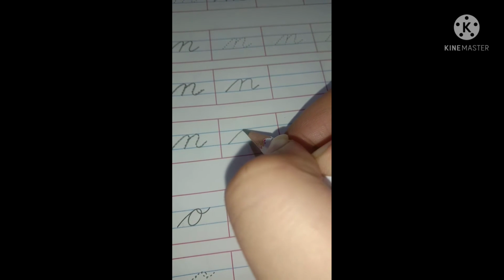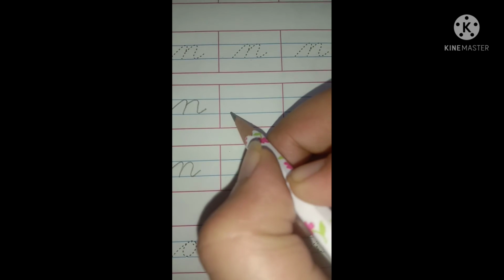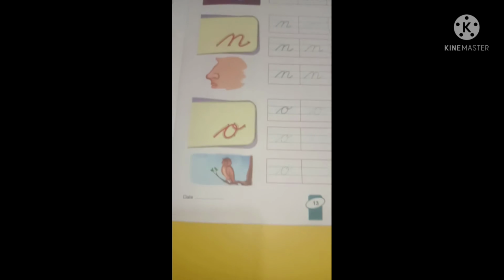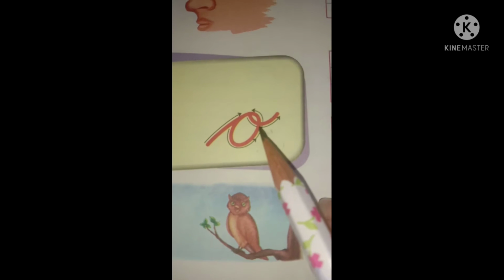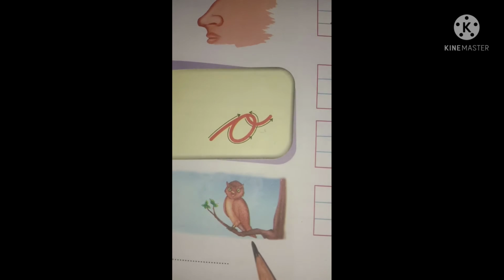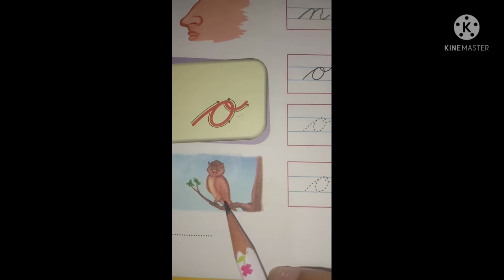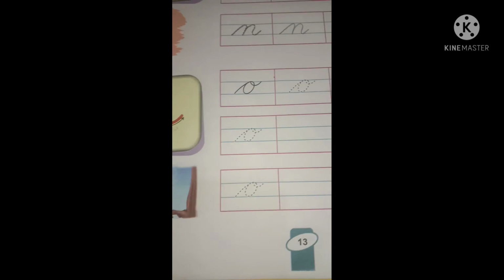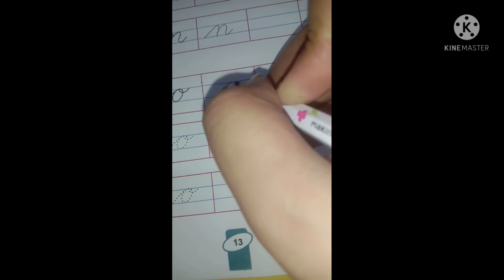II English II small cursive letter m, n and o II